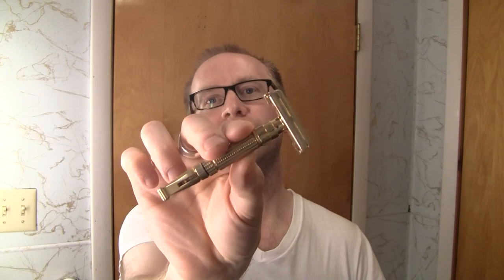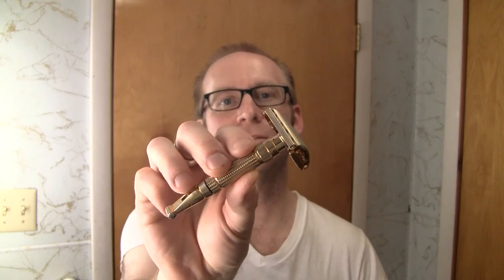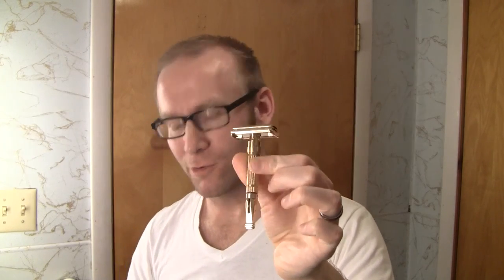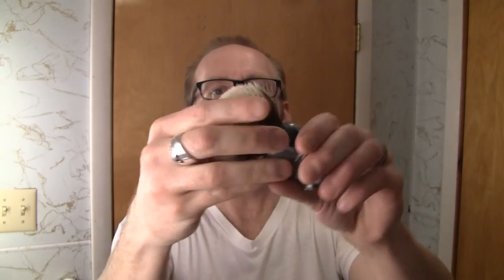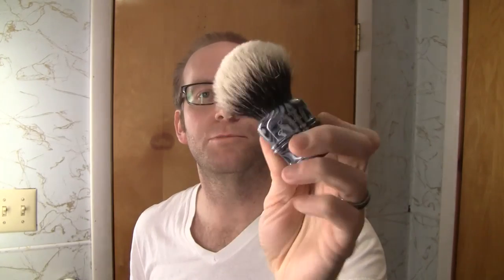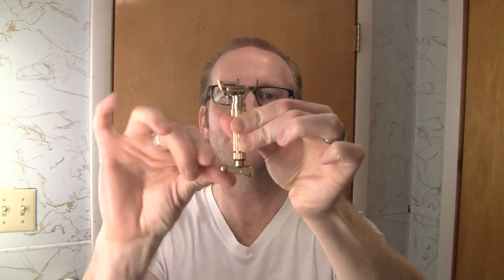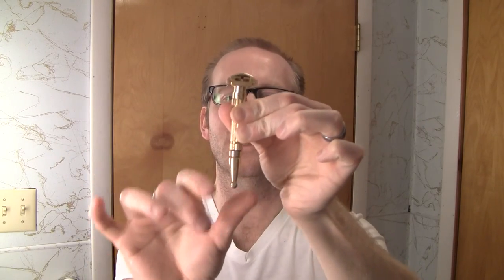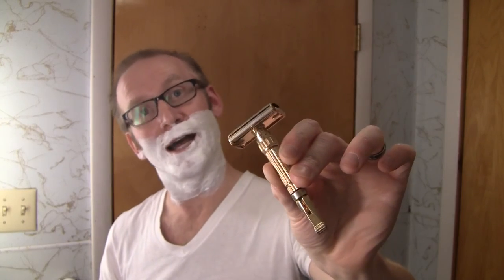Gillette Toggle Shave with Morris & Forndran Badger Coates Almond Shaving Creme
This is my first shave with an F4 Toggle.  I use a Gillette Blue Blade and a Morris & Forndran 2XL Finest Badger with leopard handle.  Coates Almond Shaving Creme was used.  All in all, an excellent shave.  Setting 9 WTG, 1 ATG, 5 XTG.